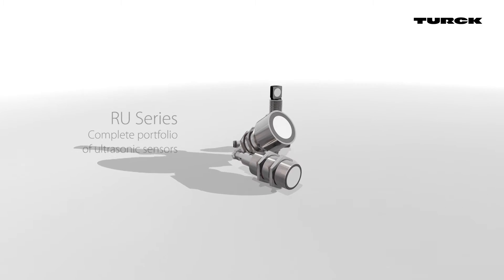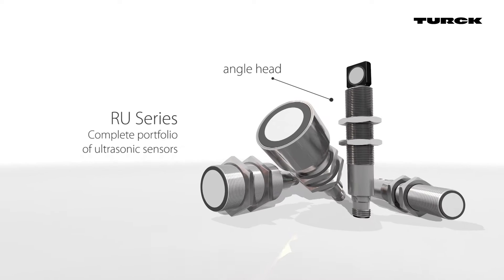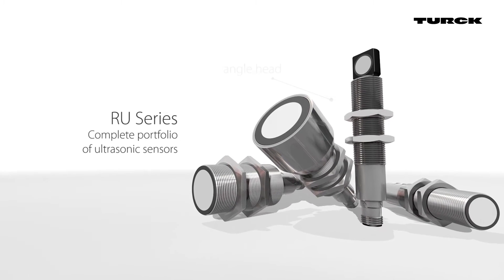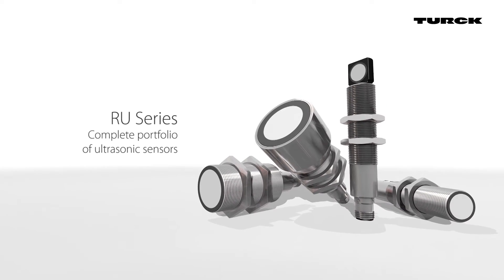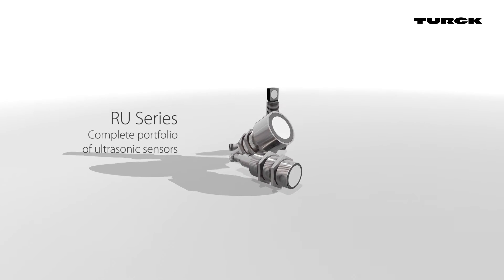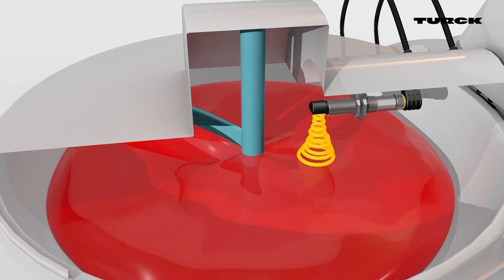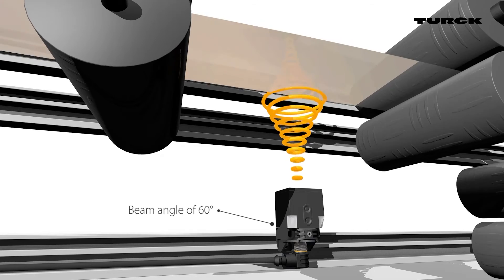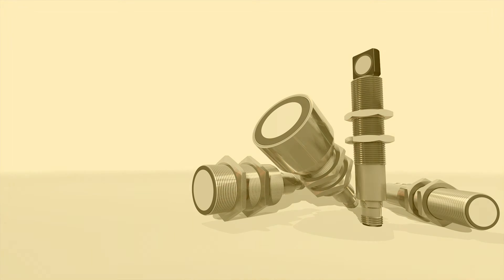Turck Ultrasonic Sensors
Turck offers a complete portfolio of ultrasonic sensors with short blind zones and long ranges.

Video Transcription:

Turck offers a complete portfolio of ultrasonic sensors with short blind zones and long ranges. The version with an angled head mounts easily in narrow spaces. The offering from Turck includes ultrasonic sensors with ranges from 40 cm up to 6 m.

In addition to the cylindrical M18 and M30 models, Turck also offers sensors with angled heads and rectangular housings. The types of outputs range from single or dual switching outputs, analog outputs, frequency outputs, or IO-Link.

The angled head makes installation considerably easier. The CK40 emitter has a large beam angle of 60°. The separate receiver enables a very short blind zone, ideal for sag control.

Whether simple or complex, Turck’s ultrasonic sensors offer an application tailored solution.